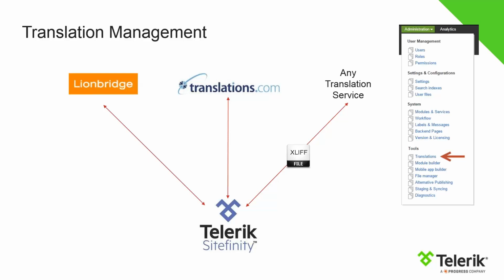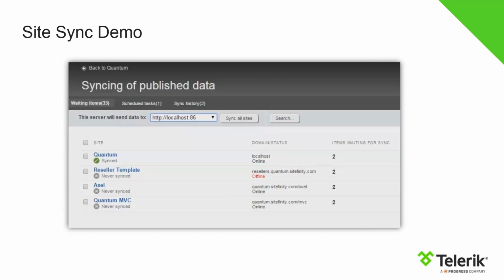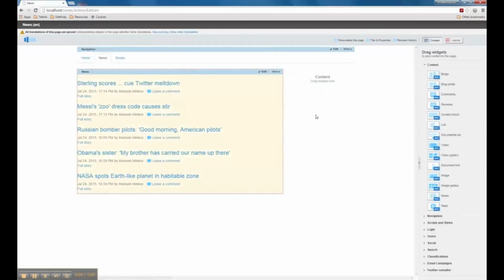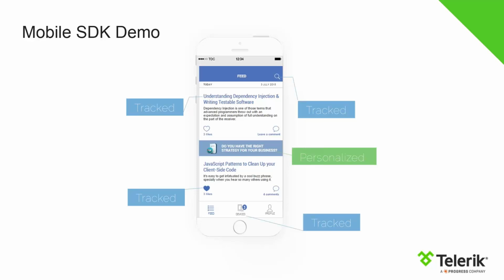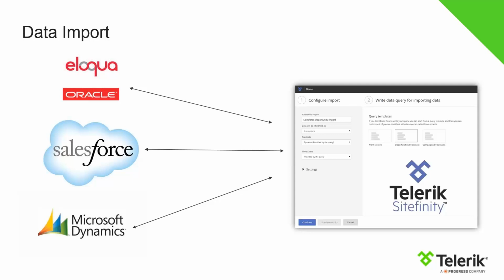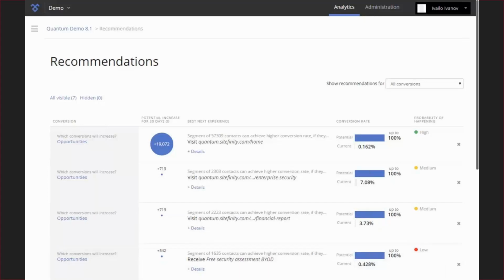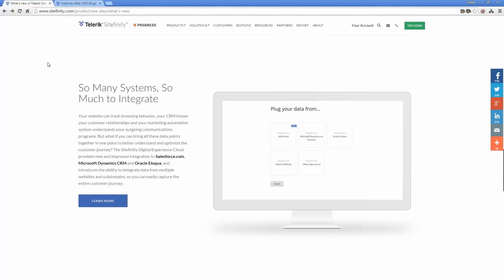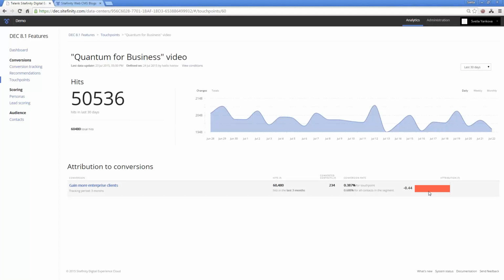What's new in Sitefinity 8.1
Introducing Translation Management, Improved Site Synchronization and Predictive Analytics in Sitefinity 8 1.

Telerik Sitefinity CMS 8.1 provides an innovative translation management solution that enables you to deliver multilingual content anywhere in the world. You can delegate localization to agencies and services to provide expert translations. Simply select the content to be translated and Sitefinity will generate the industry standard XLIFF format, integrate with your agency’s FTP server or automatically connect with services such as Lionbridge Freeway and translations.com.